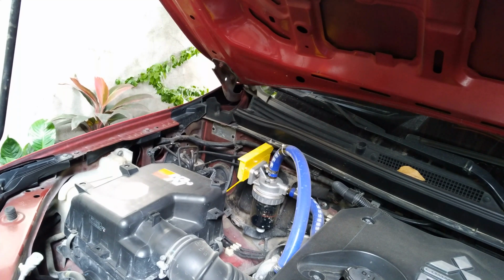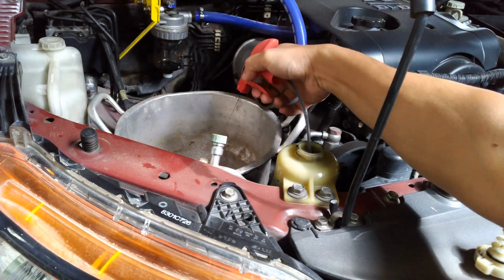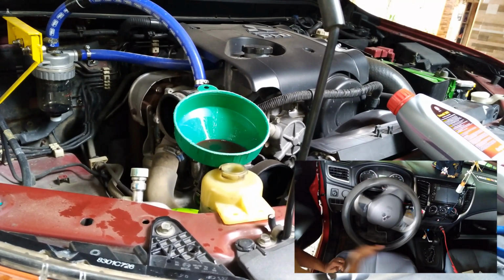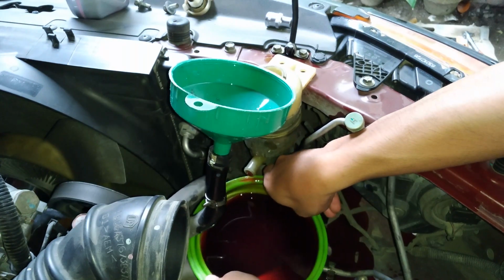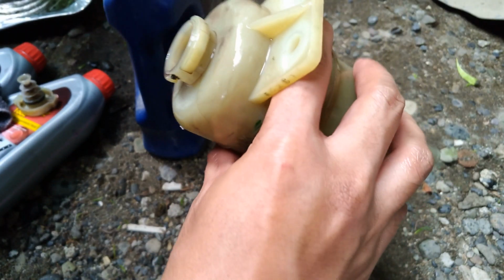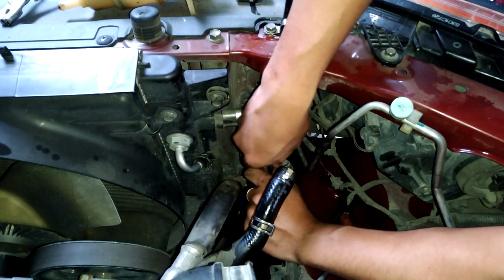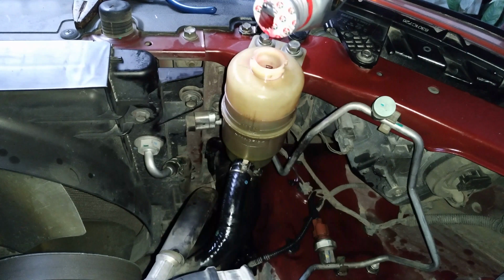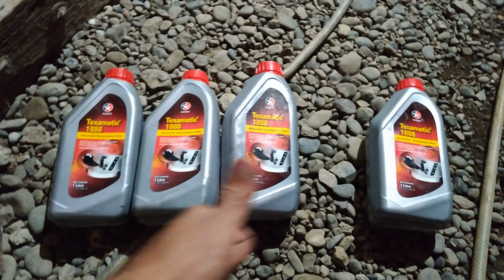How To Flush The Power Steering System DIY and Reservoir Cleaning | Strada/Triton/L200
This actual demo video shows on how to DIY flushing of power steering system and cleaning of steering fluid reservoir. Applicable to most of vehicles as the function of the power steering system is very simple and easy to maintain. The power steering fluid must be changed every 40,000 kilometers or every 2 years which ever comes first (as stated in the owner's manual).